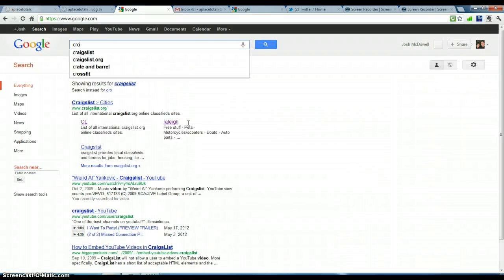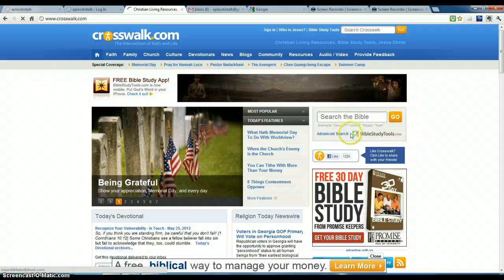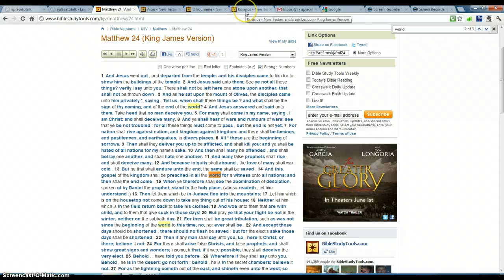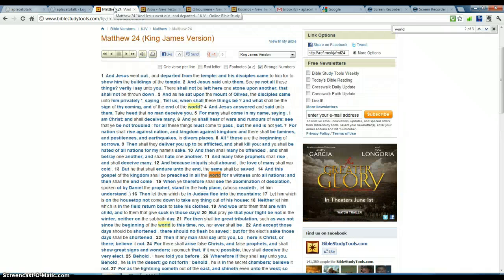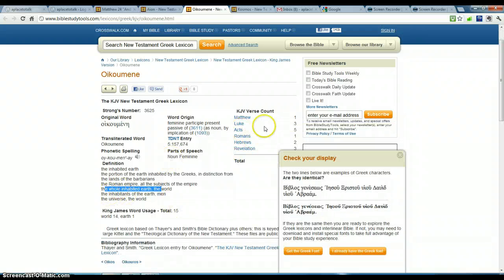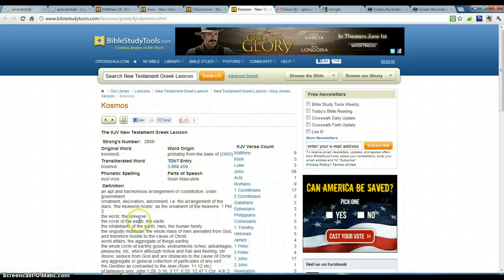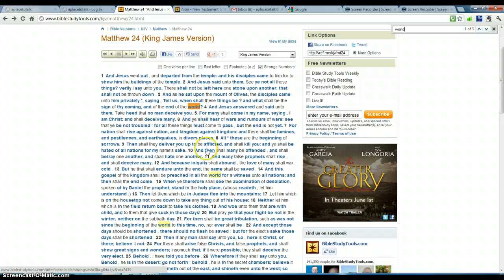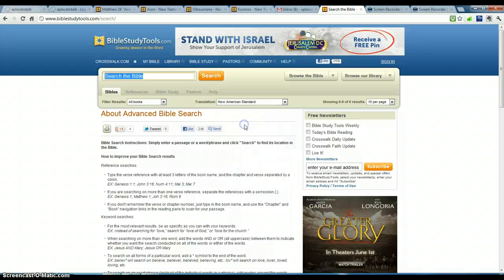How to study the bible using Crosswalk.com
Video showing how to use Crosswalk.com to Study the Bible